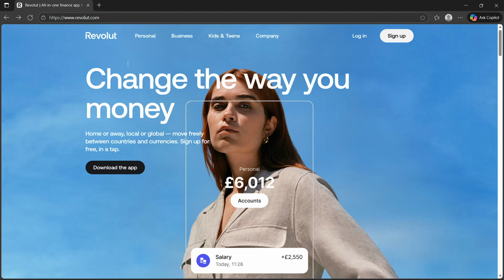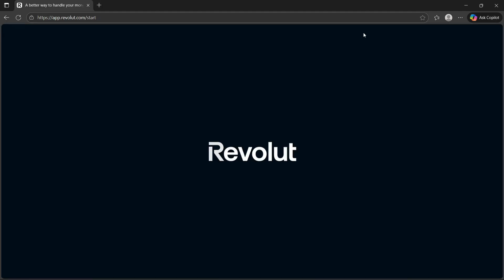How to Control Teens Use on Revolut 18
In this video, I'll show you how to manage teen spending on Revolut 18. The method is very simple and clearly described in the video. By following all the steps in the video, you'll be able to easily learn how to manage teen spending on Revolut 18.